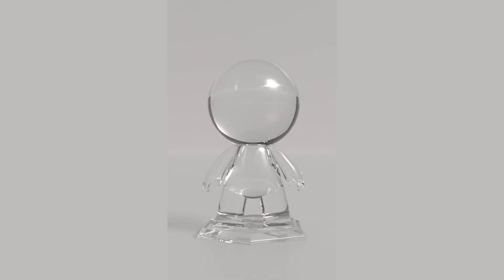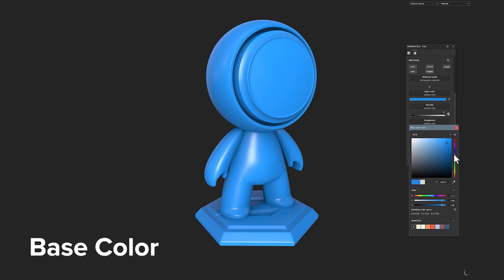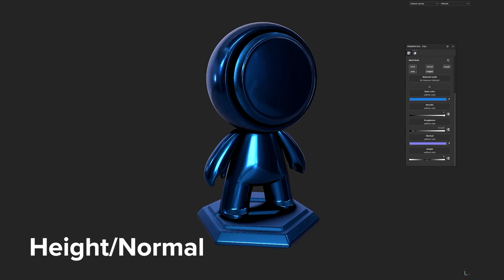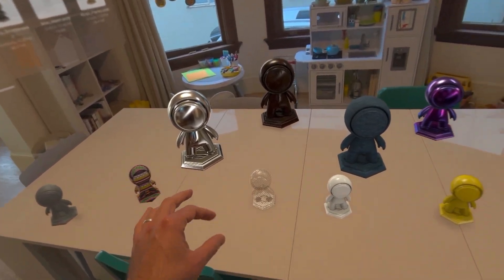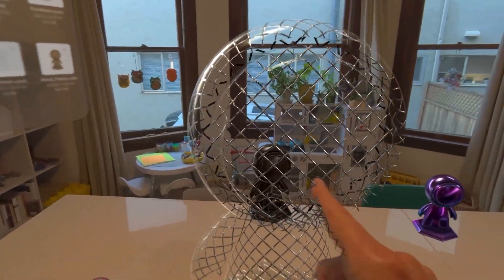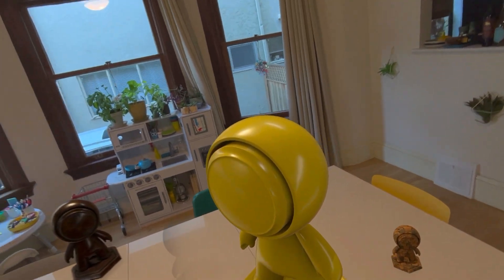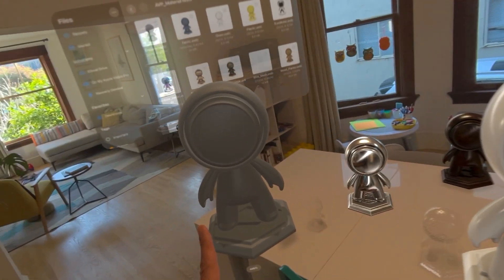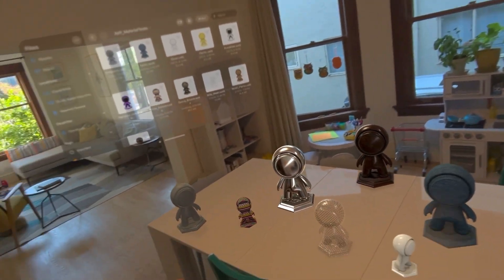3D Materials & Lighting for The Apple Vision Pro - For Beginners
In the past few weeks, I've ventured into content creation for the Apple Vision Pro. I was initially amazed at how easily 3D assets could be integrated into its spatial experience. Yet, I yearned to understand more about the textures and lighting effects that bring these models to life within this environment.

This video takes you through an in-depth look at how 3D materials are crafted, the way real-time lighting operates inside the Apple Vision Pro, and tips for creating visually stunning 3D assets for a spatial experience. Hope you enjoy watching!

0:00 - Intro
1:25 - Introduction to PBR (Phsyically-Based Rendering)
1:50 - Basic components of PBR materials
2:30 - More advanced PBR elements
4:05 - The difference between Real Time Rendering vs Raytrace/Pathtraced Rendering
5:35 - Intro to 3D Lighting - Traditional Physical Lights
6:12 - HDRI/Image-based Lighting
7:10 - Material analysis inside the Apple Vision Pro
12:12 - Conclusion

Interested in joining of a community exploring the AR/VR/MR/XR/Spatial world!?!? Join the Spatial Explorers Slack Community:

.:ArtStation:.

.:Behance:.

.:Questions?

.:Substance Homepage:.